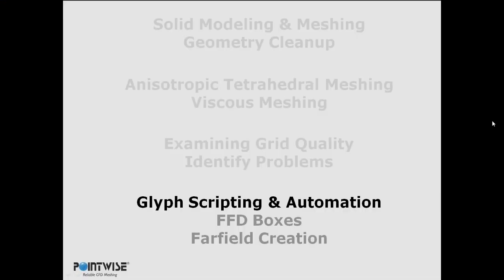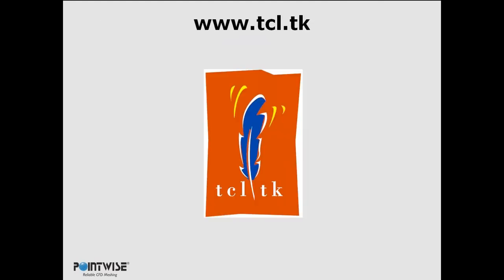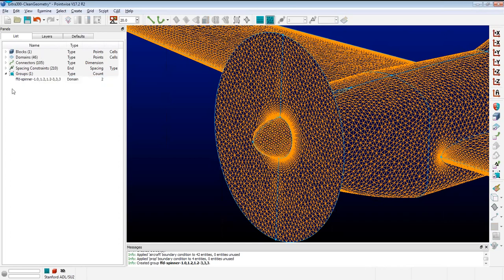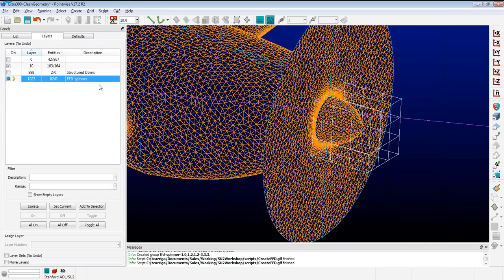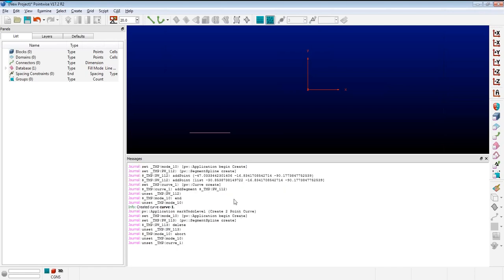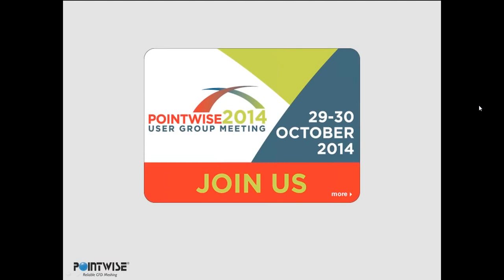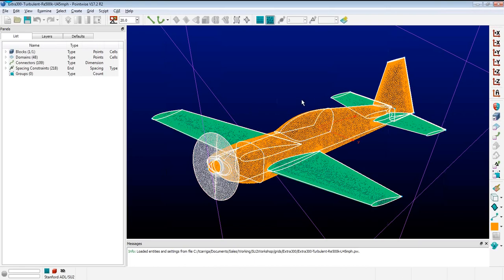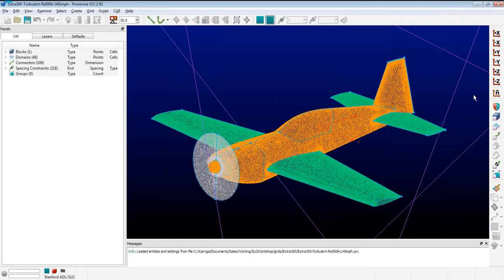SU2-Pointwise Workshop: Scripting and Conclusion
Travis Carrigan covers Glyph scripting in Pointwise and concludes the workshop.